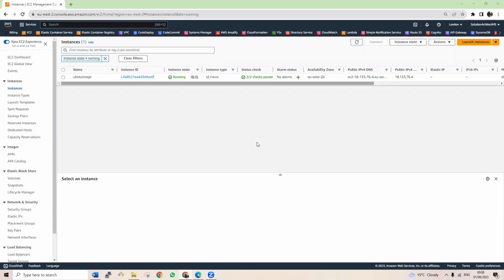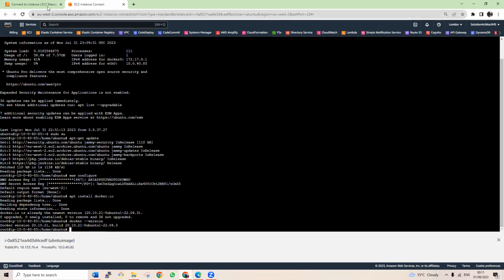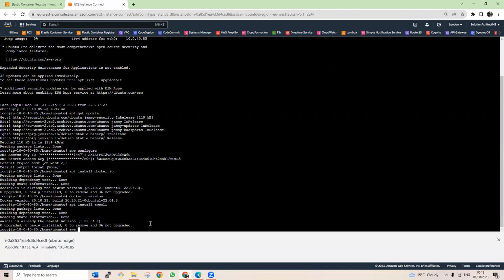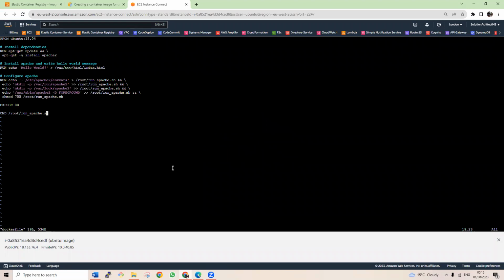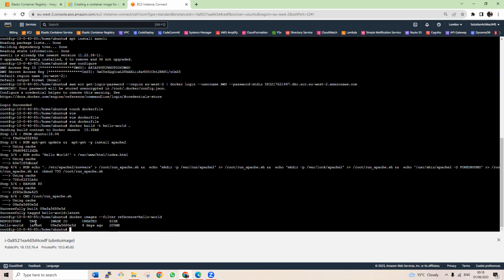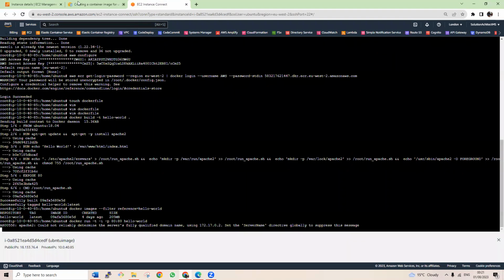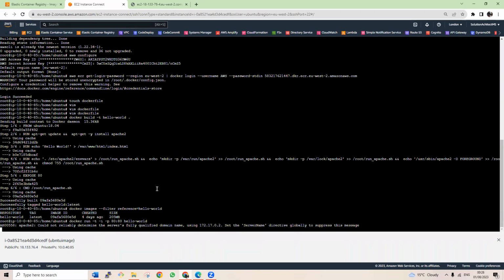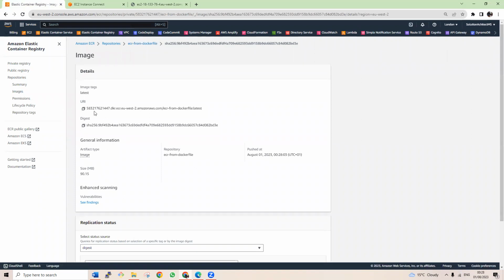Create ECR from Docker file part1